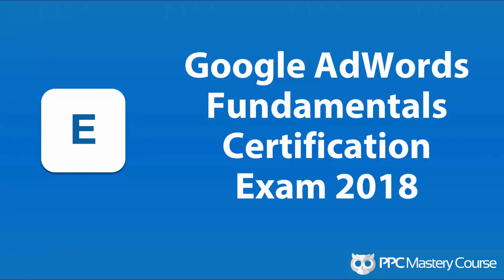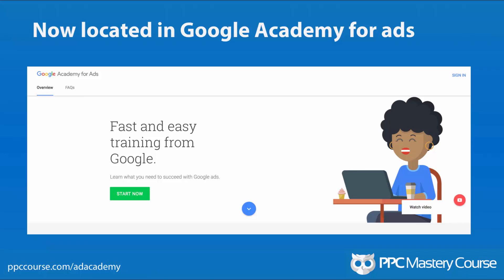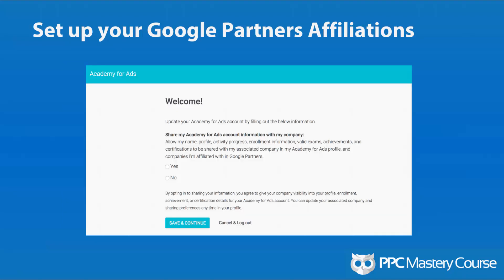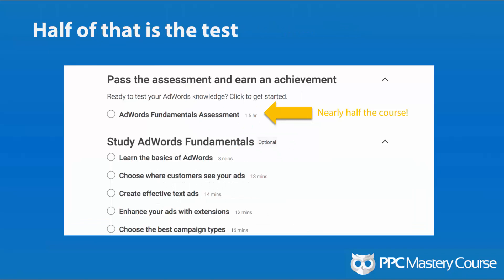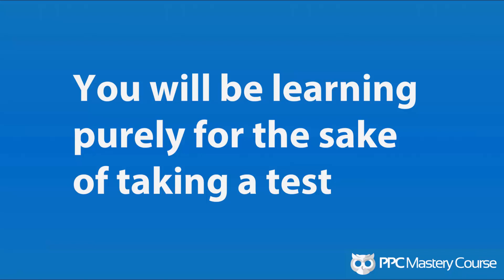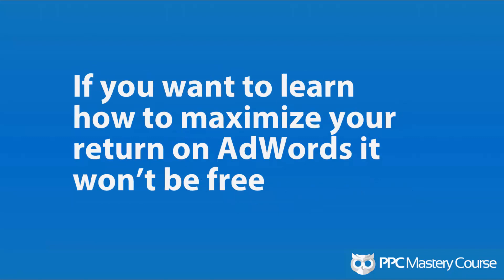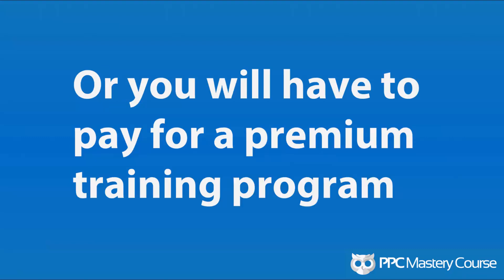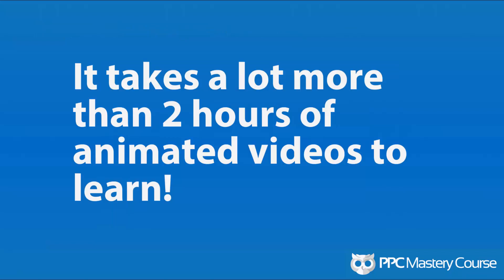Google AdWords Fundamentals Exam 2018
2018 brought some big changes to the AdWords certification process.

This past January, Google moved their certification resources from the Google Partners platform to the Academy for Ads.

Today, we'll take a quick look at how these changes have affected the AdWords certification process. We'll track down where to find your certification records. And we'll review what's available to us on the new Academy for Ads platform.

Google Partners individual certifications have closed
You may recall hearing from me in December about changes to your Google partners profile.

Well, those changes have rolled out to all AdWords users. If you're Google AdWords certified, your records have moved.

In your Google Partners profile, under your certification tab, you'll find a link directing you to the Academy for Ads.

This link will take you to the Academy for Ads landing page.

To access your records, you'll need to sign in with the Google account that's associated with your AdWords certification.

When you log in, Google will ask you if you want to share your account information with your company. For most of us, the answer will be yes. Sharing your certification records with your employer or business can help enhance their Google profile. But you should review the disclaimer, and make your own decision.

Next, you'll be directed to the Academy for Ads home page.

How do I find my AdWords certification records?
Once you're in your Academy for Ads account, click on the profile icon in the upper right-hand corner.

Then, select My Profile from the drop-down menu.

This link will take you to your to certification records.

What's in the Academy for Ads?
On the Academy for ads homepage, you'll see a menu of the available training courses.

These courses are brief, animated tutorials about Google's products.

Most of the courses are broken down into small segments. The information is basic and easy to work through.

The courses are like snackable AdWords resources. The are not very in-depth.  But that are good place to start learning about some the features that exist on the AdWords platform.

Certification Assessments
The Google certification tests used to be called exams. They are now referred to as assessments.

Below the featured courses menu, you'll find links to the certification assessments.

If you're already certified, the assessment links will show you when your certification expires.

Google AdWords Fundamentals training
The Google Adwords Fundamentals courses offer 3.7 hours of free content.

And if you take a further look, you'll see the courses themselves are only 2.2 hours long.

The Adwords Fundamentals Assessment accounts for 1.5 hours of the training content. (Most people finish this exam in well under 1.5 hours).

Overall, the Academy for Ads offers a quick walkthrough of AdWords basic features and structure. These tutorials are a good starting point if you have limited AdWords experience.

You can complete the tutorials, and if you're ready, pass the assessments in less than half a day.

But, keep in mind, learning this way will only prepare you for the test.

It will not prepare you to deliver high quality results managing an AdWords account.

AdWords Infomercials
The Academy for Ads training courses are like commercials. They provide background on what you can do in AdWords, and Google makes you feel great about getting started right away with your advertising!

Unfortunately, what you don't get from the Academy for Ads is the knowledge that makes a real difference.

You don't get:

Strategic guidance or advanced techniques
Real world budget optimization examples
In-depth conversion tracking guides
AdWords Editor training
Detailed keyword research plans
Blueprints for building granular ad campaigns
You won't find any of this information because Google leaves the hard work up to you.

And you can't blame Google for this. It's not their obligation to train you. They provide the greatest advertising platform in the world. But it's up to you to learn how to use it appropriately.

It's on you how to figure out how to maximize your budgets and outmaneuver your competition.

So, my take on Google's free training hasn't changed. The Academy for Ads is a solid free resource.

But, if you want to learn how to maximize your return on ad spend, it won't be free.

If you do nothing more than the Academy for Ads training, you'll pay Google in wasted ad spend. These losses can add up to $100's to $1000's a day.

Without good training, Google will take you to the school of hard knocks.

There were no comprehensive training programs when I started with AdWords. So, I had to learn everything the hard way.